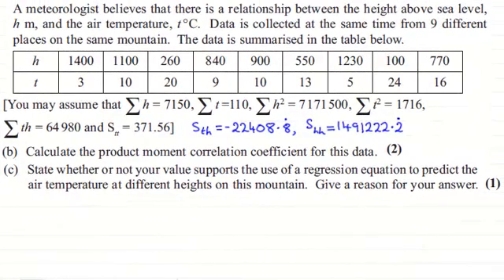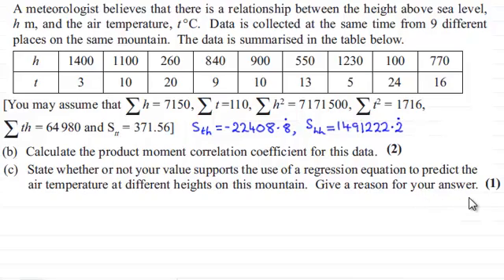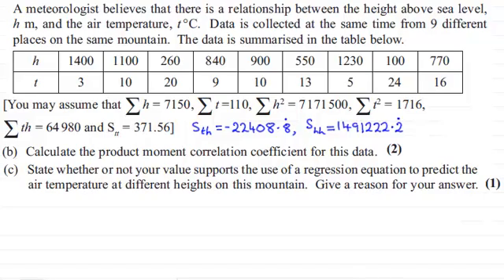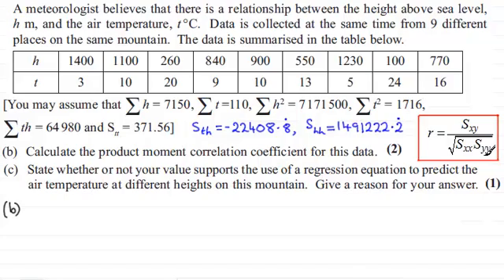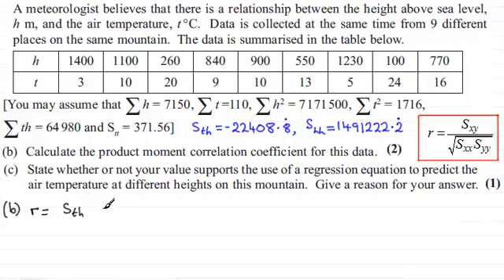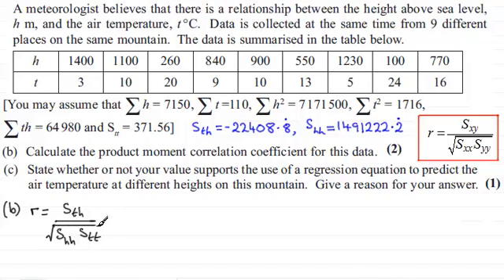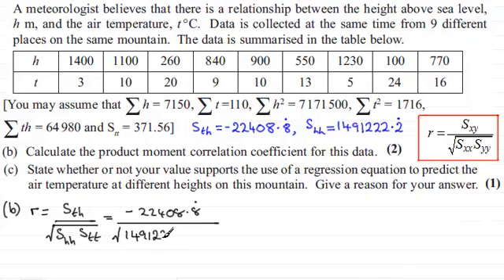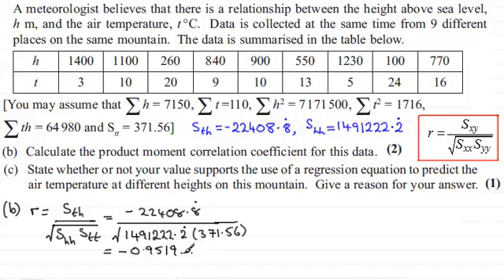Product Moment Coefficient : Statistics S1 Edexcel June 2013 Q1(b)(c) : ExamSolutions Maths Revision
for the index, playlists and more maths videos on product moment correlation and other statistics and maths topics.